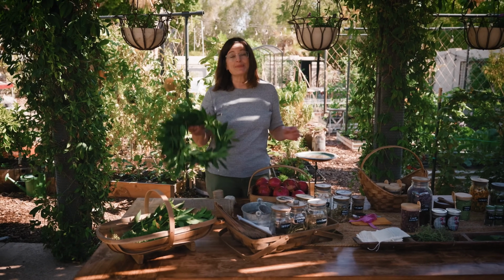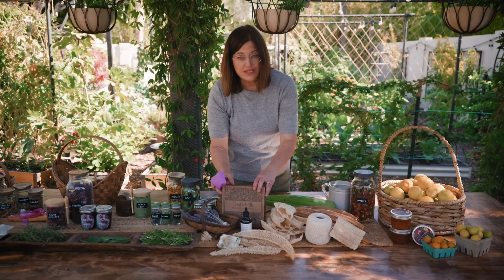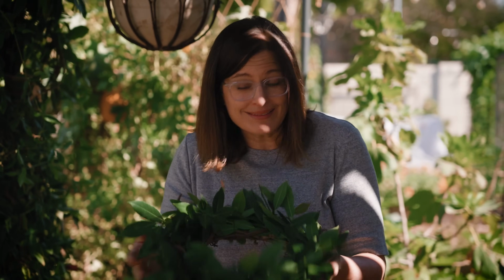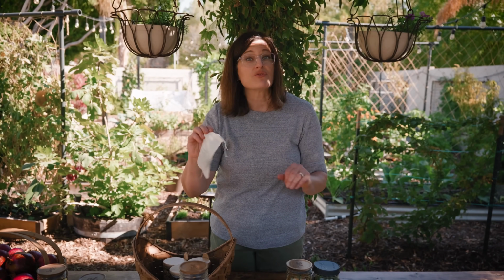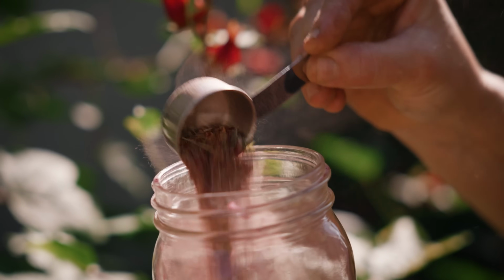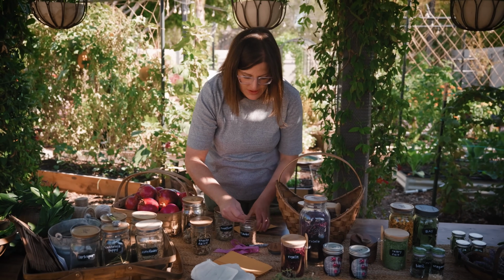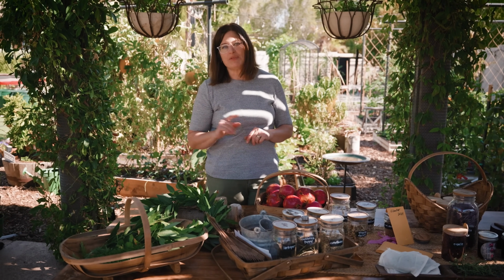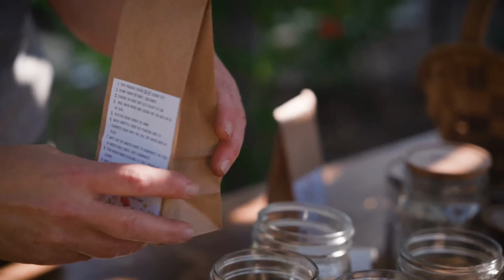Gifts from the Garden: Homegrown Holiday Gift Ideas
There’s a unique joy in giving handmade and homegrown gifts. People love knowing where their food and products come from, and there’s nothing more special than sharing the organic bounty of your garden. I’m excited to share some thoughtful DIY gift ideas from the garden that will delight your loved ones. Let’s get started!

➤ Join the GITG Academy
Monthly classes, deeper dives, and community support

➤ Shop My Planting Guides & Calendars
Planting calendars and helpful guides for desert gardeners

➤ Sign Up for My Weekly Garden Newsletter
Stay inspired with seasonal tips delivered every Thursday

➤ Amazon Storefront
My favorite garden tools and supplies

➤ Garden Beds & Grids
I use Garden in Minutes beds and watering grids in my own garden